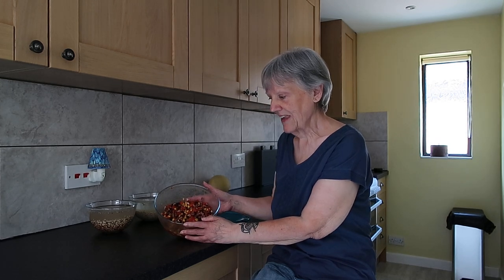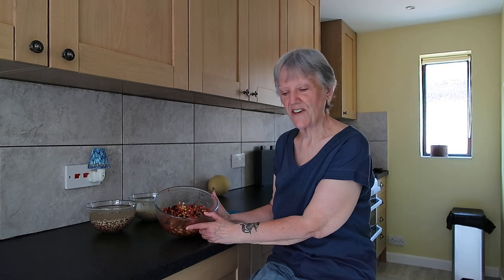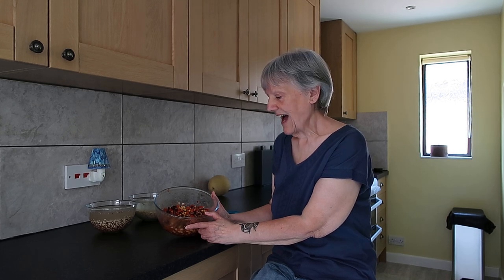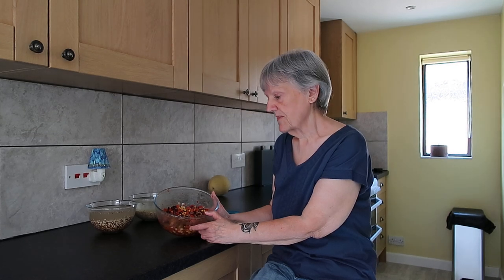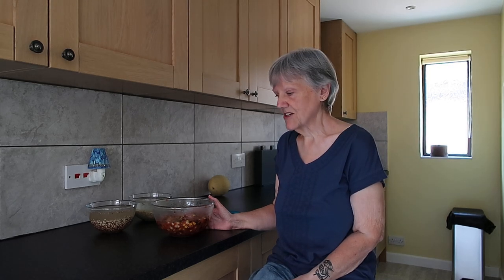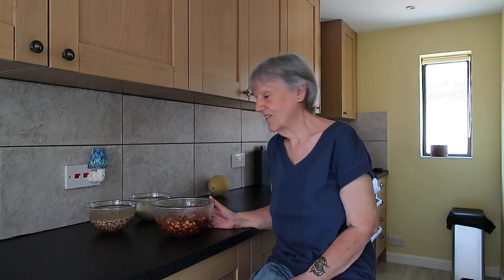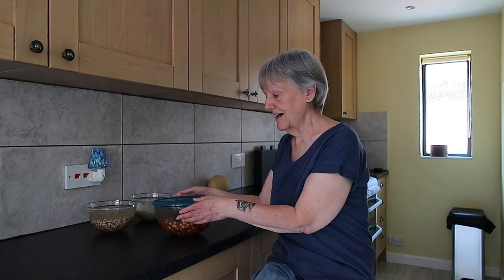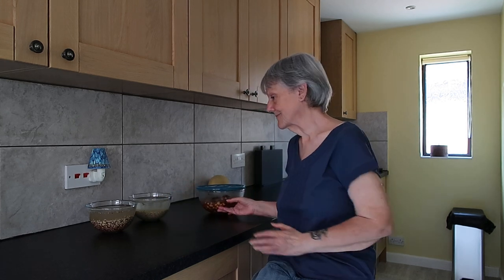Midweek: Cowboy Caviar.